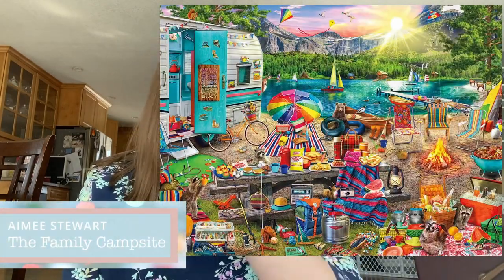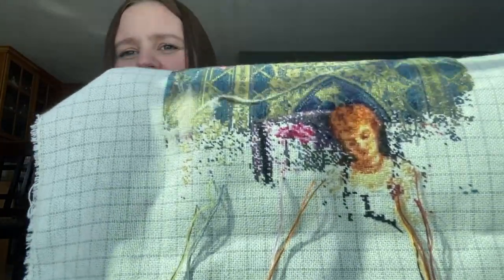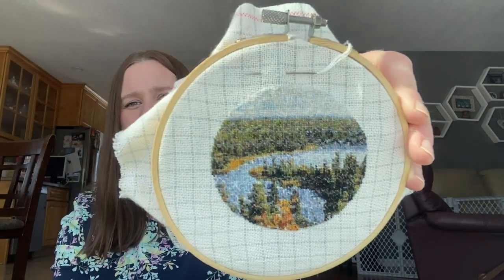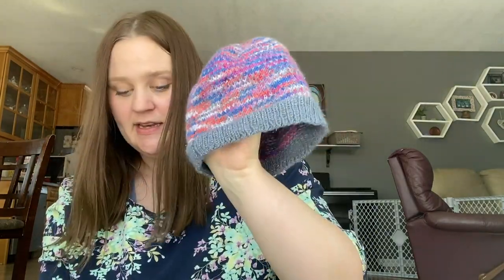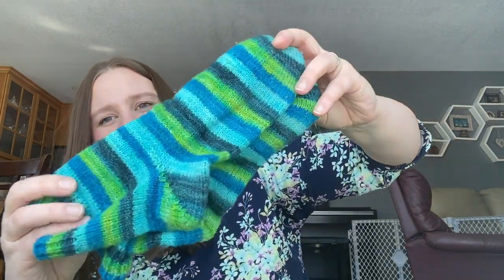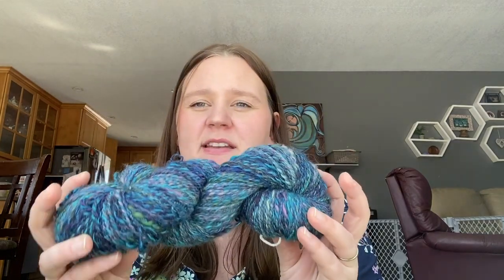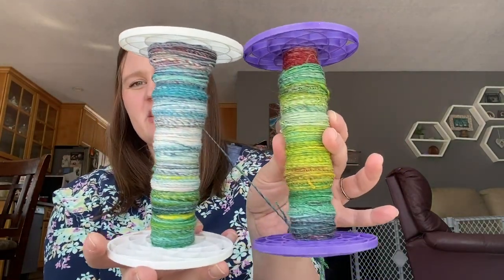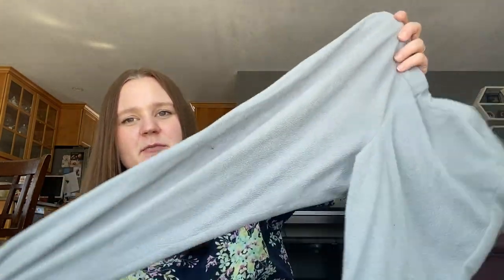going through a huge pile of wips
Before my crafting break I made a ton of progress on some stitching projects plus a bit of knitting and stitching.

Stitching:
The Family Campsite- Aimee Stewart, charted by Heaven and Earth Designs
A Stitching Shelf QS Fireplace- Aimee Stewart, charted by Heaven and Earth Designs
Outdoor scene, pattern by me
Flea Market Flowers- Lori Holt

Finished Chesed stitch for my husband- pattern by me

Seasons Cardigan by Ozetta
Socks- yarn by me, no pattern
Finished Christmas Eve cast on socks

Spinning:
Blue yarn & current spin- both super wash merino and dyed by me

Baby Pants by Tiana’s Closet
Baby sweater
Polka dot dresses